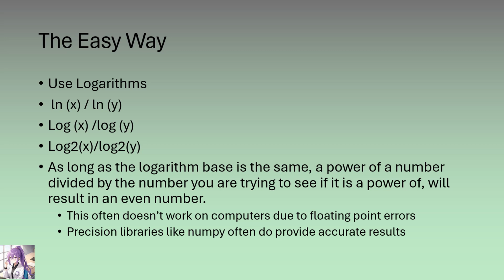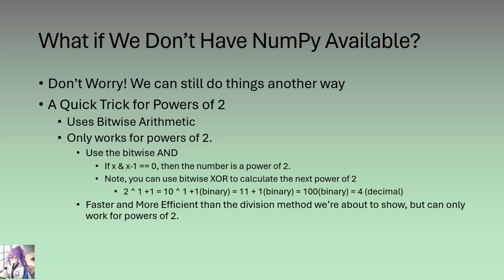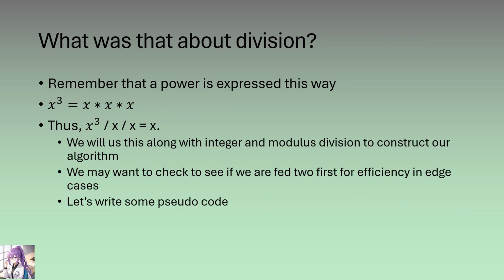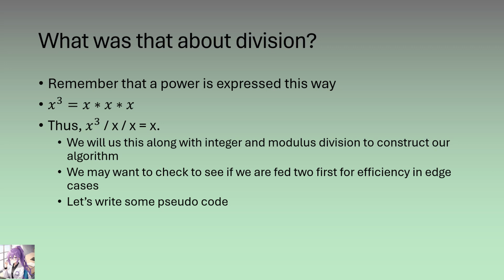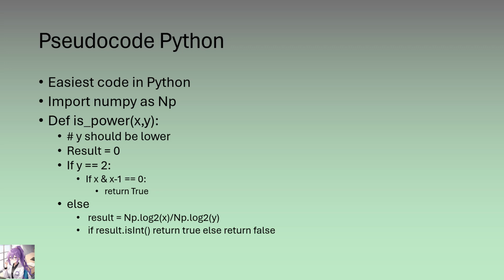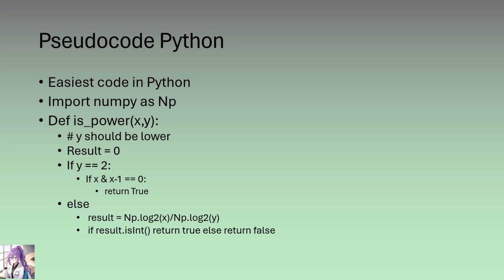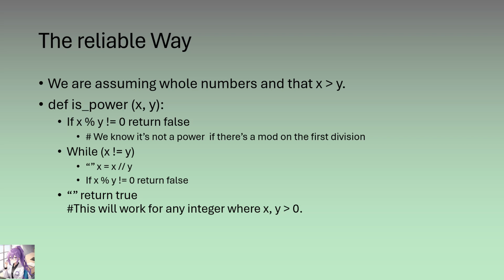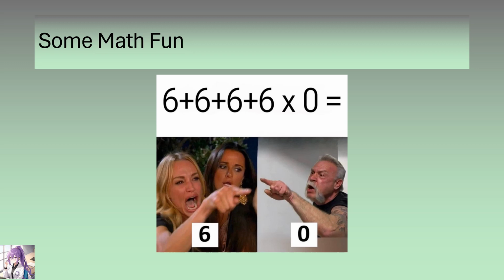One weird trick for using Python to determine if a number is a power of another number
Here's a challenge I pulled off of program Euler. I show three ways of doing it,one of which only works for powers of 2.  Note: I had to double check my math and I will double check my code to make sure it works like I intend.